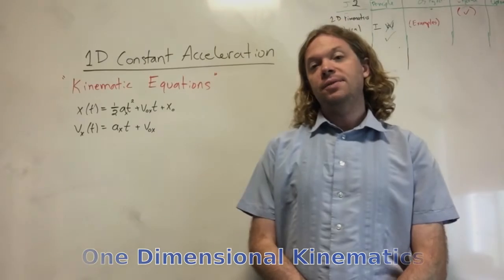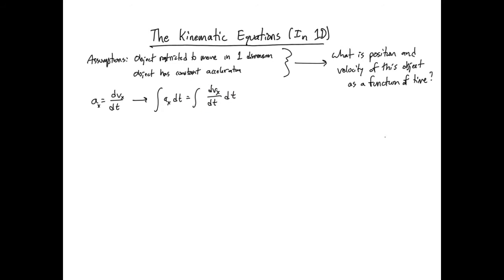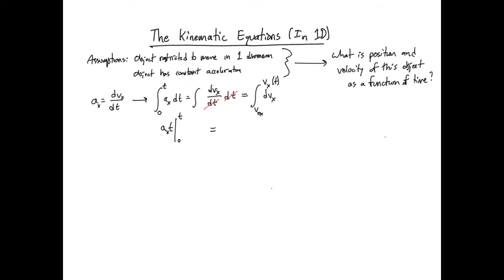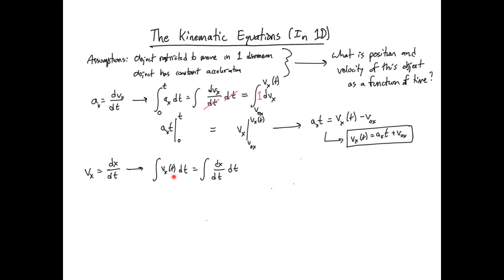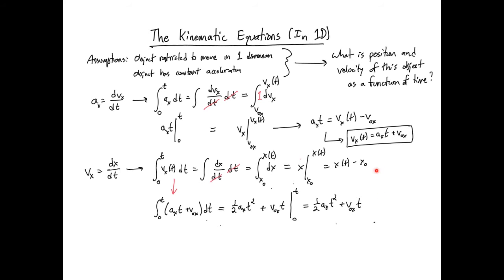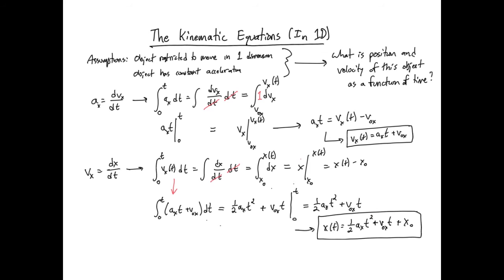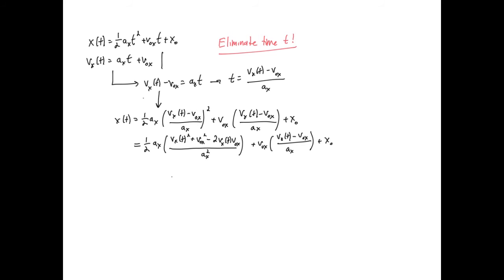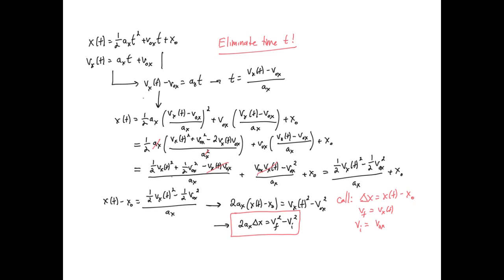J2.1: Intro to 1D Kinematics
Introduction to One Dimensional Kinematics